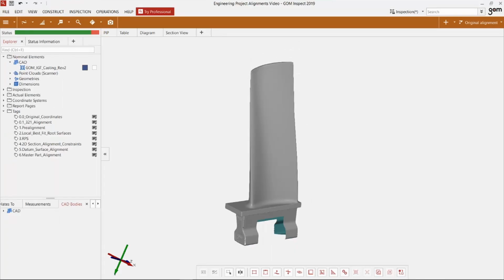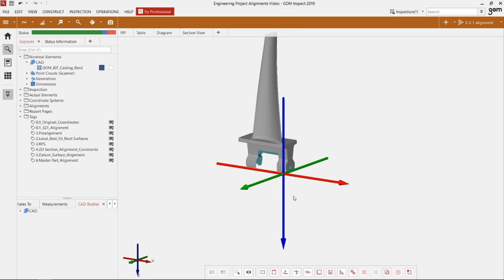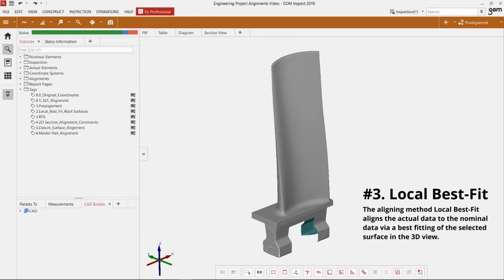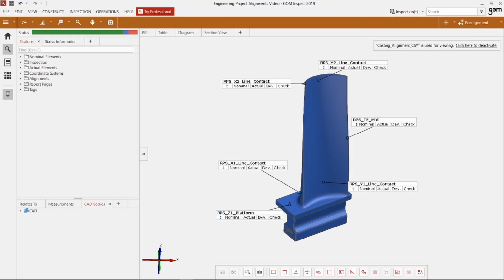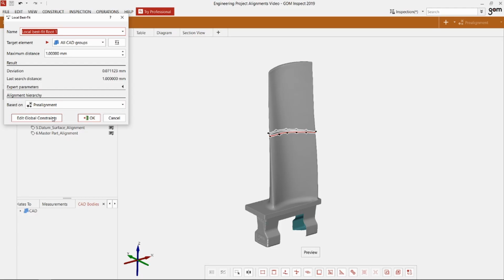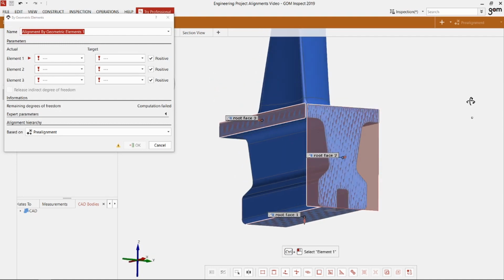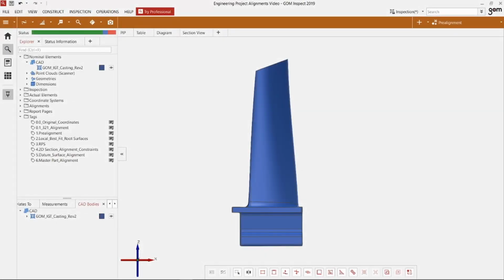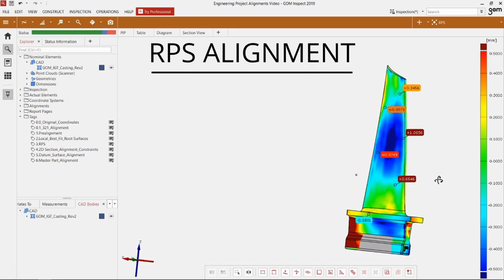Scan To CAD Alignment Methods in GOM Inspect Software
In this video, Capture 3D Application Engineer Dane, will demonstrate some of the most common Scan to CAD Alignment Methods in GOM Inspect Software 2019.

Index

2:13 – 3-2-1 Alignment
3:48 – Prealignment
5:20 – Local Best-Fit
7:08 – RPS (Reference Point System)
8:55 – 2D Section
10:09 – Datum System
11:57 – Master Part
13:30 - Summary and

Because three-dimensional scan data is collected independent of any datum structure, all alignments are performed after the mesh has been created. Any conceivable alignment can be computed within the software if there is enough quality scan data on the alignment surfaces.

Occasionally, other surfaces (such as a fixture plate) can also be referenced as a datum surface. The ability to toggle in and out of alignments provides a versatile platform to assess your own production process, or to simply inspect any part. Having the ability to easily try different alignments allows you to quickly test and verify multiple possibilities regarding how to make adjustments and fix the problem.

Today we have seven different alignment strategies we're going to show you in the software.

Please subscribe to our channel for more 3D Engineering Technology tips and insights delivered by our engineers and don’t forget to click the bell to make sure you don’t miss out on our latest content.

About Us